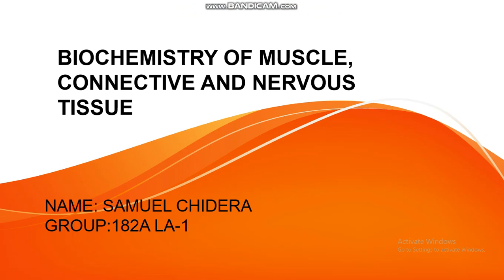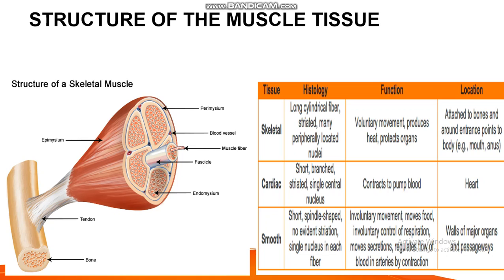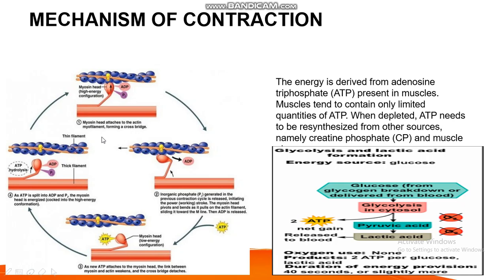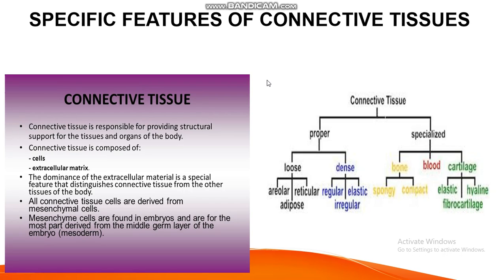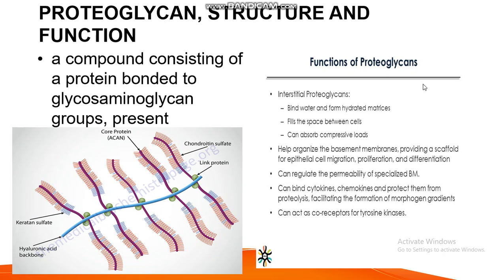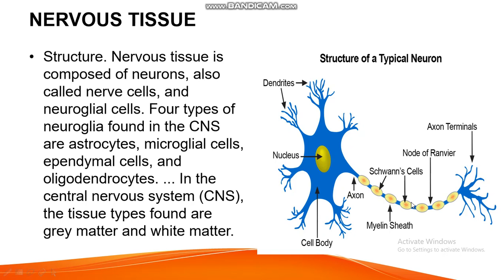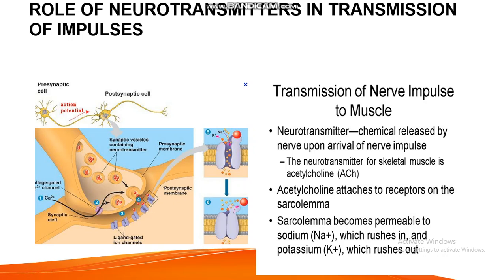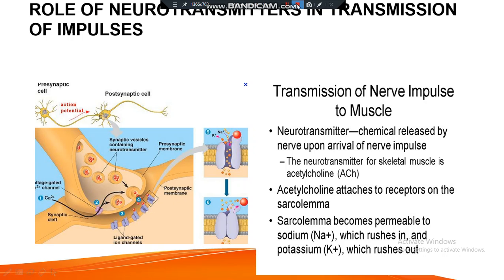Topic 17. Samuel Chidera. Group МА1-IMF-182A